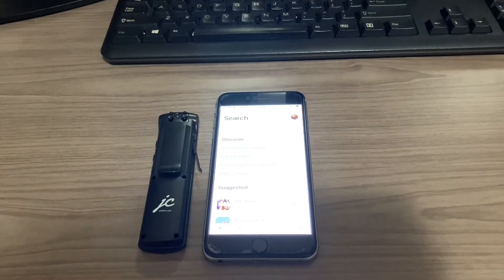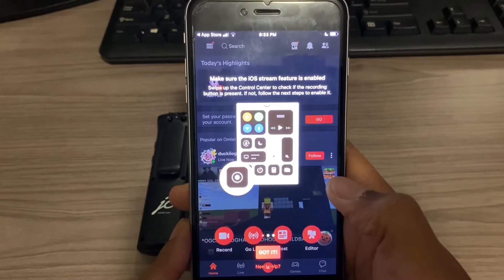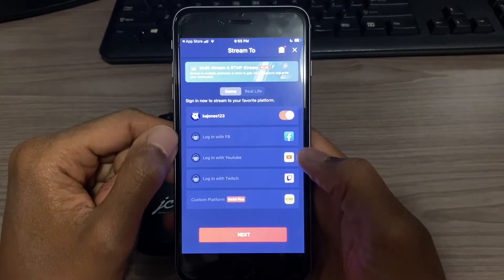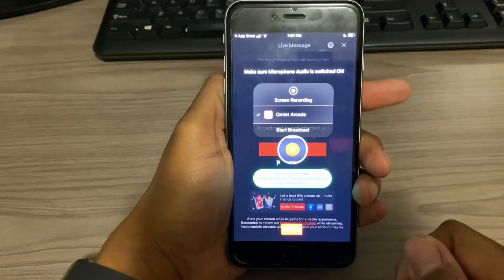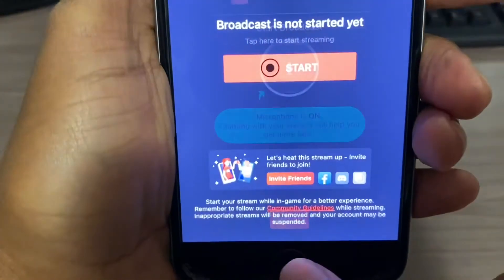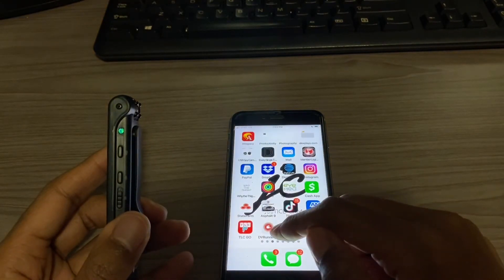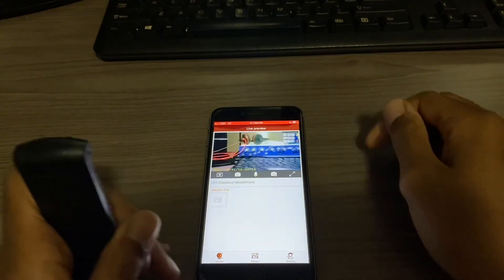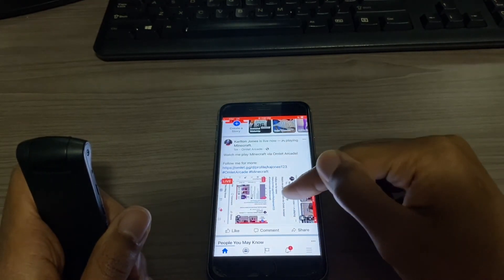How to stream live to Facebook with the Justice Cam DVRunning2 app and Omlet Arcade Ap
This video shows you how to stream live using the Justice Cam!